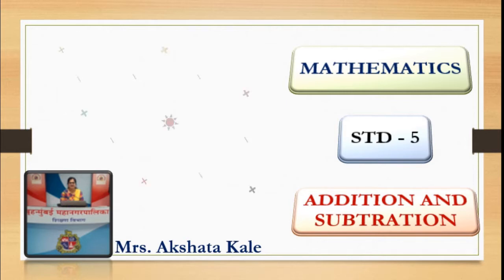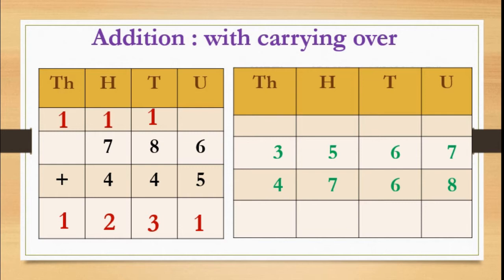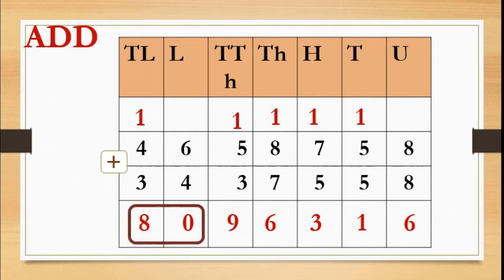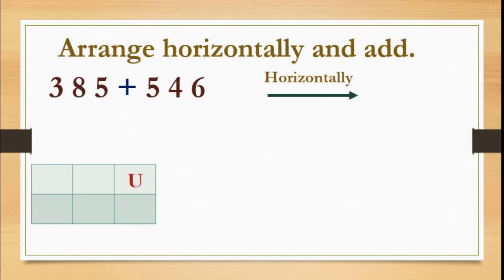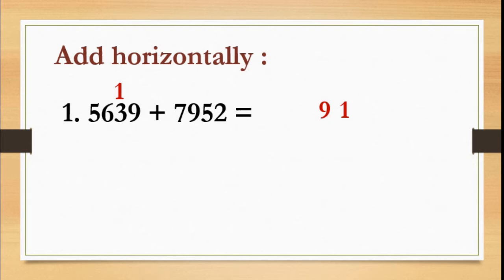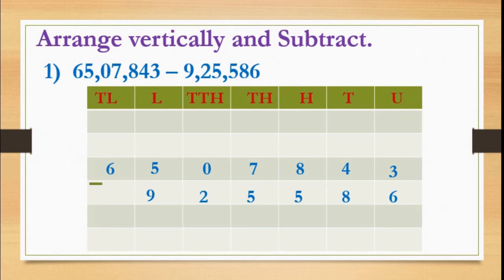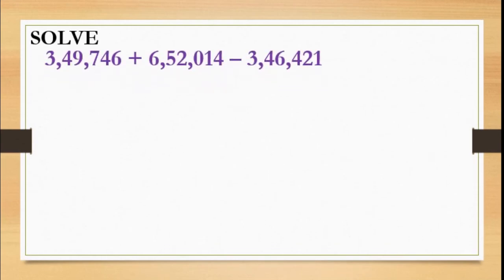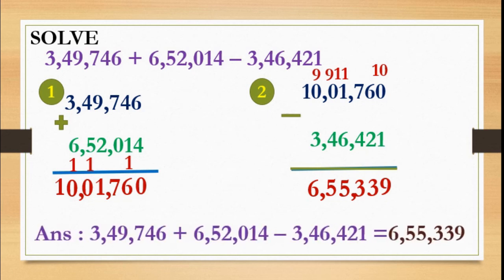Std: 5th, Sub: Maths, Unit: Addition and Subtraction By, Mrs Akshata Kale.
Sub Unit: Addition, Subtraction, Subtraction of six and seven digit numbers,      Mixed examples.